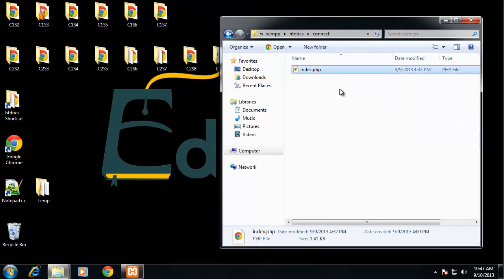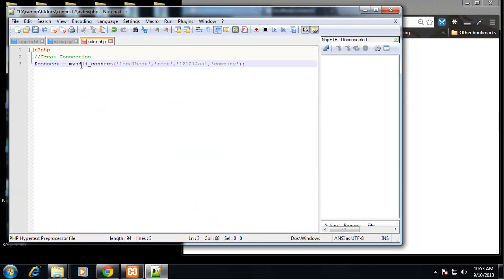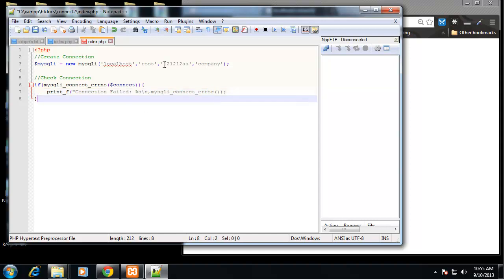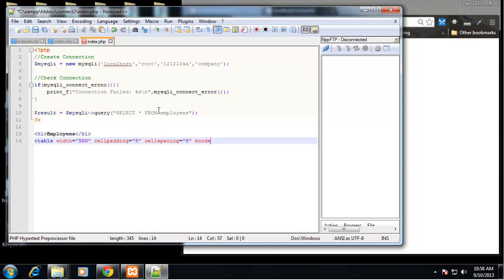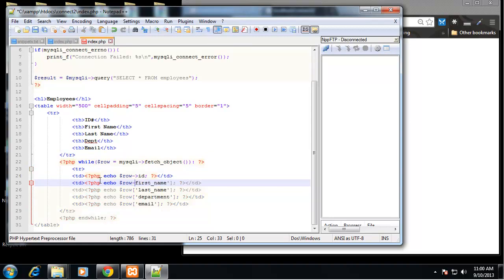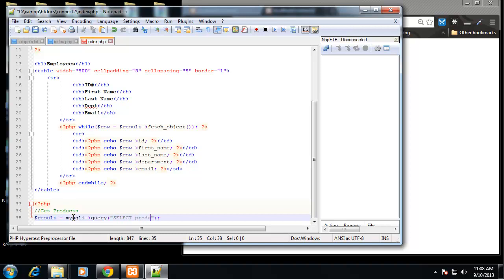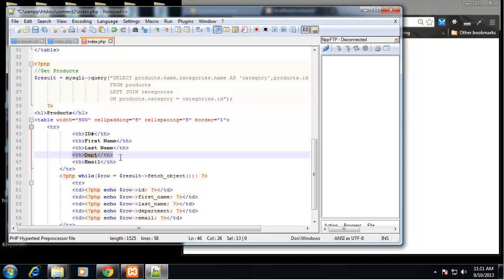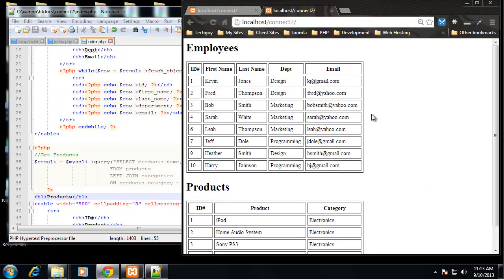PHP & MySQL 4